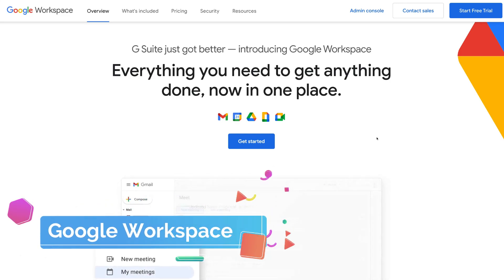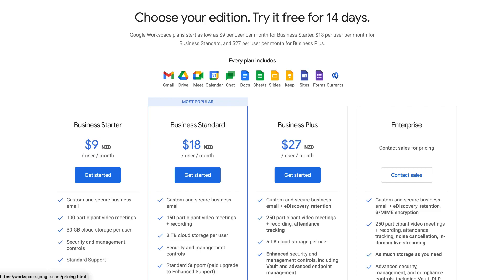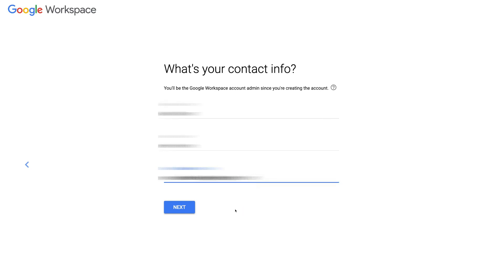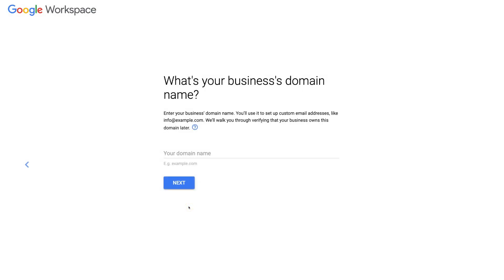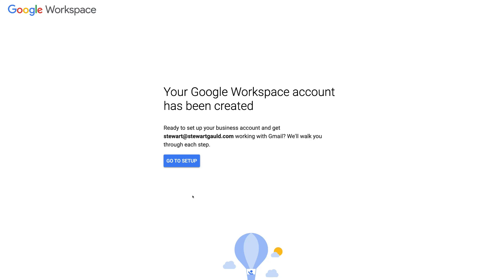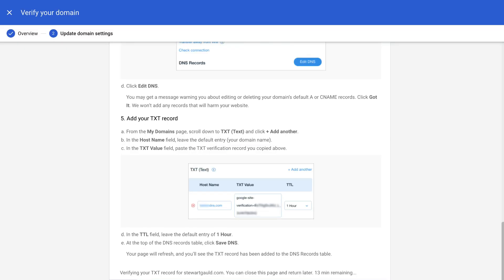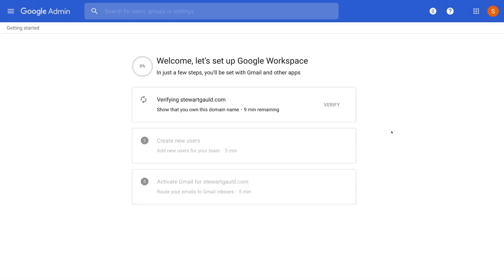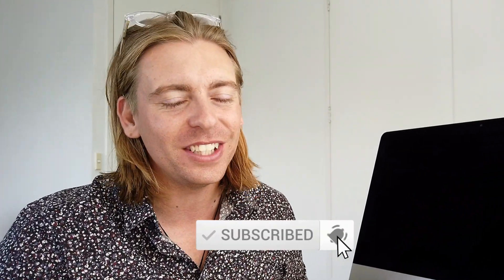Google Workspace Tutorial for Beginners | Introduction & Getting Started for Small Business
Hey team, today I guide you through how to use Google Workspace and share how your small business can get started and make the most of Google Workspace.

► In this Google Workspace tutorial for beginners we cover the following:

0:00 Intro
01:04 Sign up to Google Workspace
02:35 What's included in Google Workspace
03:11 Google Workspace prices
07:56 Create Business Email
10:18 Verify your Domain Name
12:42 Navigating Google Workspace
15:24 Outro

Let me know if you found this Google Workspace tutorial helpful. Also, if you have any questions make sure to drop them down below.